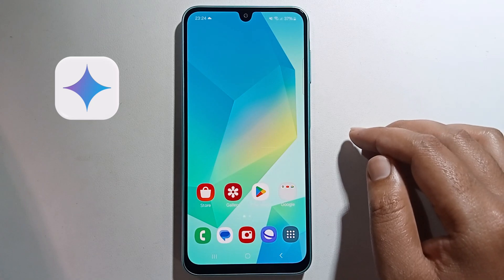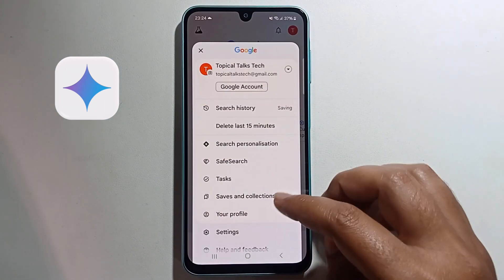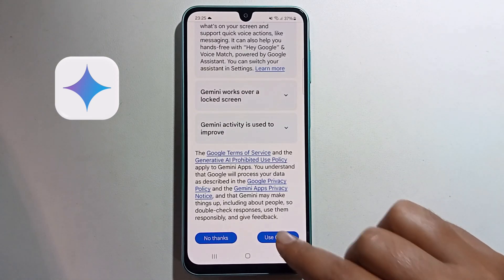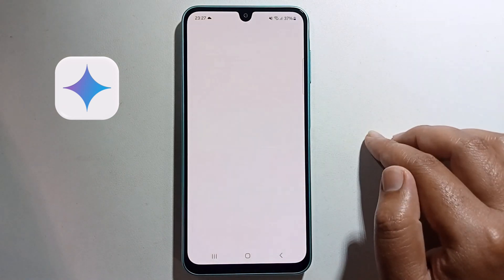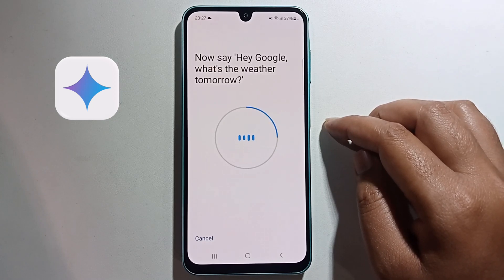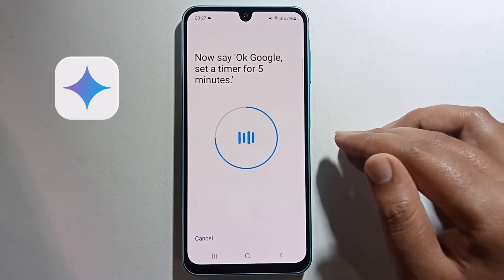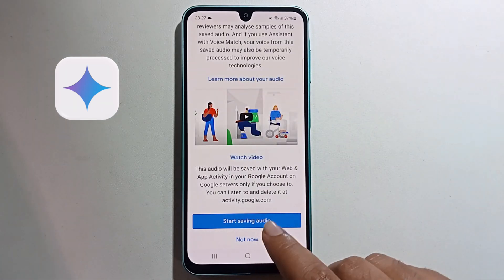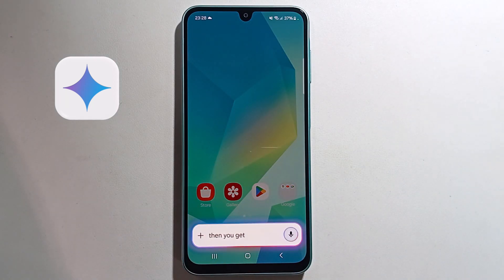How to setup Gemini on Samsung galaxy A16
Follow these steps to update,setup Gemini on Samsung galaxy A16. It's super simple, as long as you abide by a few rules.